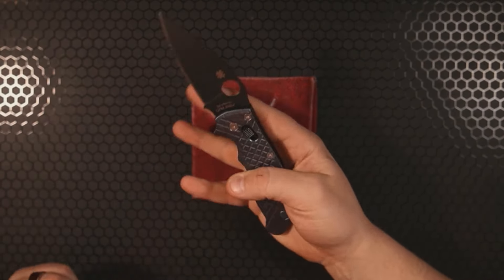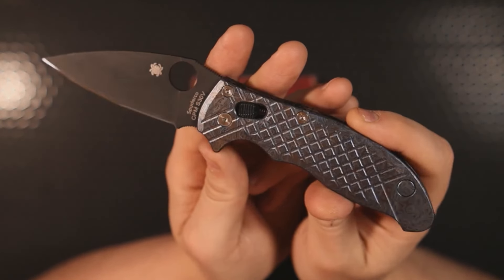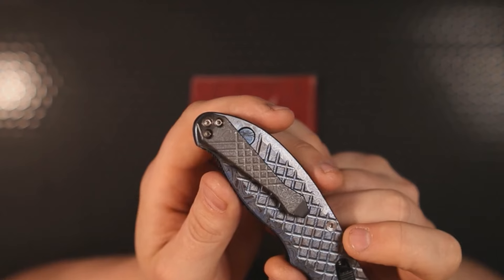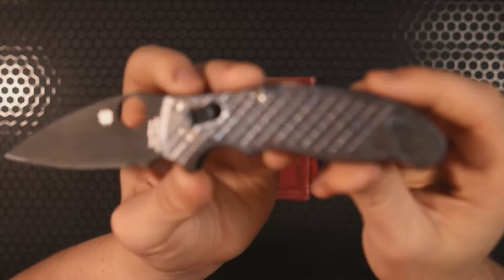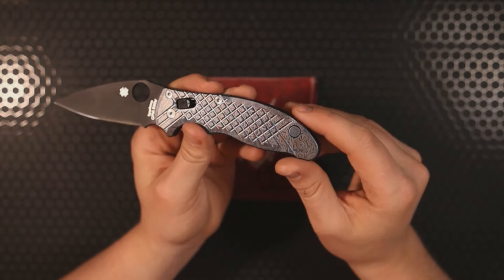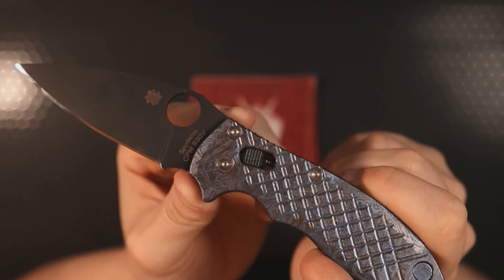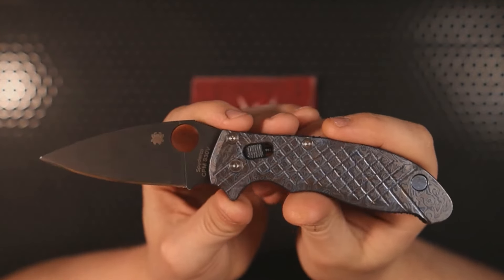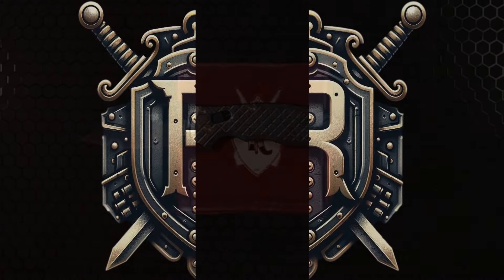Spyderco Manix 2 Mod MAYhem - I spent nearly $300 on this build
New Arrivals From Trusted Retailers